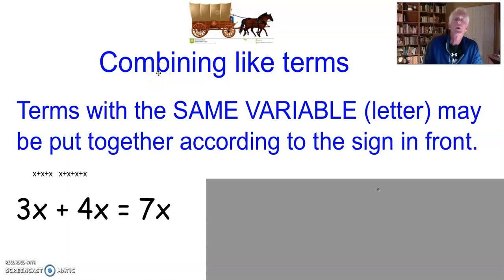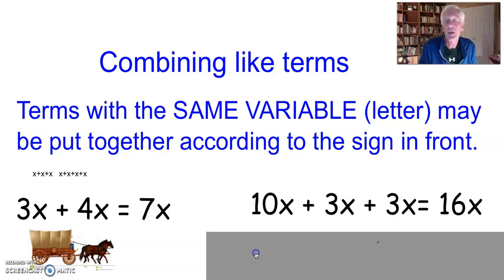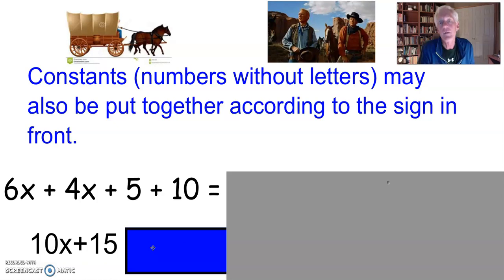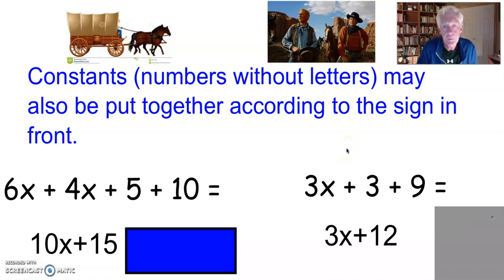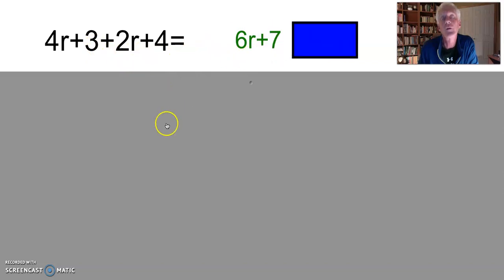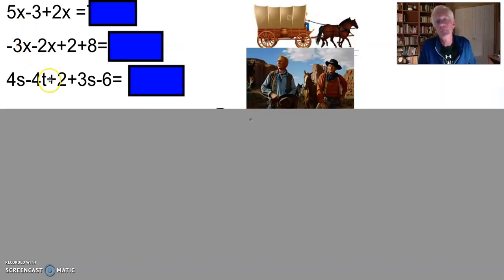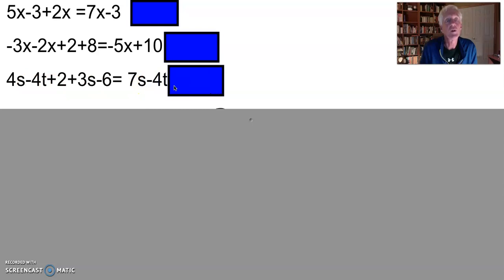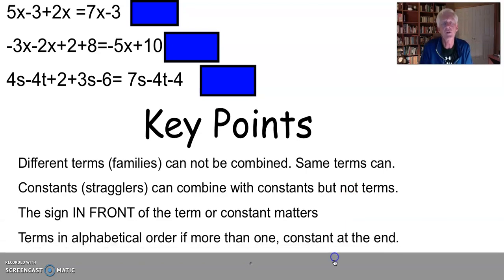MSM#7 Combining like terms